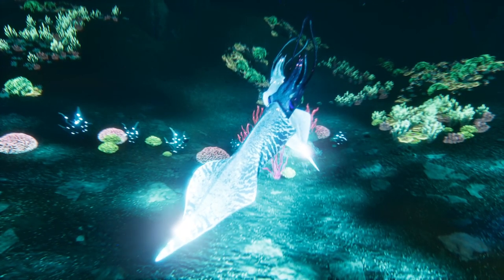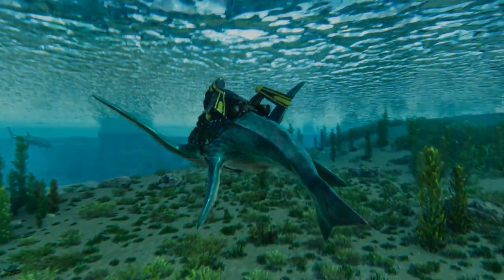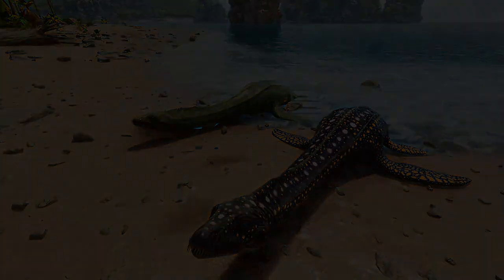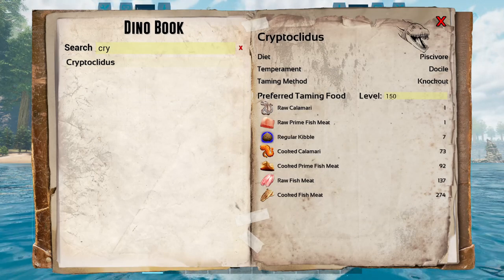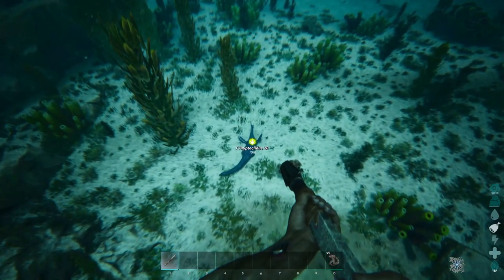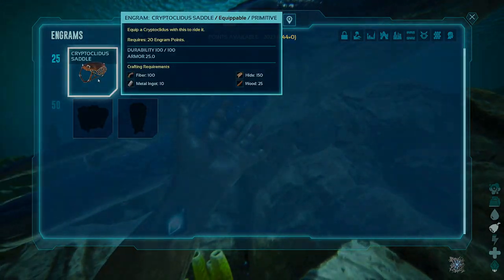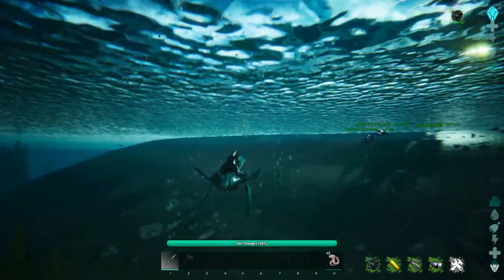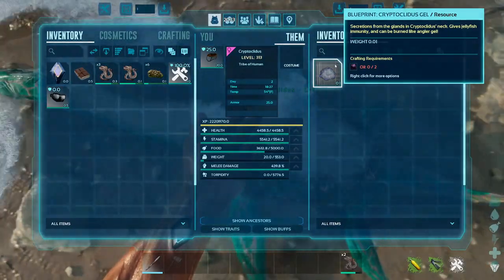How To Tame The New!!! Paleo ARK CRYPTOCLIDUS & OBELISK SQUID!!! | ARK Survival Ascended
Spawn Commands►
Cheat sdf PA_Cryptoclidus 1 150 1
Cheat sdf PA_Aberrant_Cryptoclidus 1 150 1
Cheat gfi Cryptoclidus_saddle 1 0 0
Cheat sdf PA_Obelisksquid 1 150 1
Cheat sdf PA_Aberrant_Obelisksquid 1 150 1
Cheat gfi calamari_raw 20 0 0
Cheat gfi calamari_cooked 20 0 0